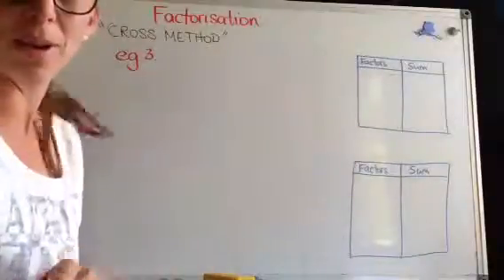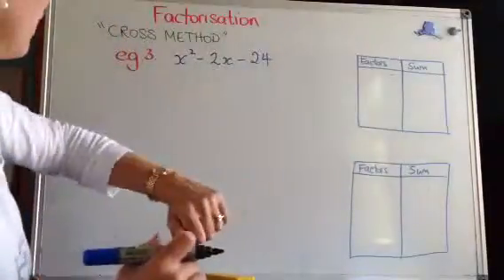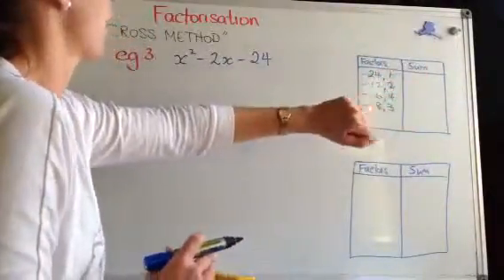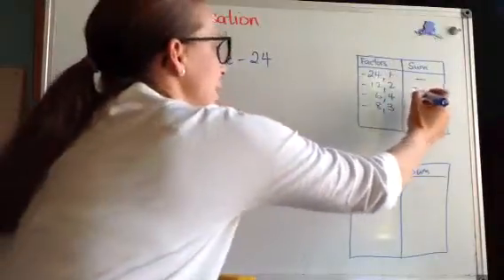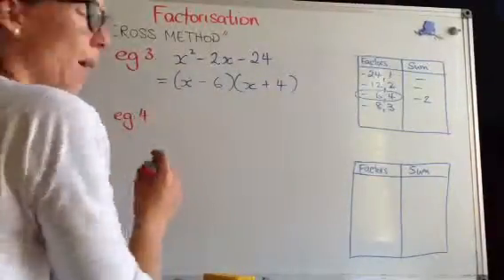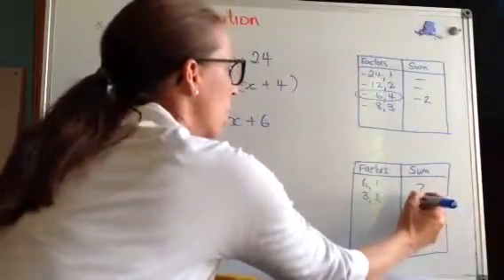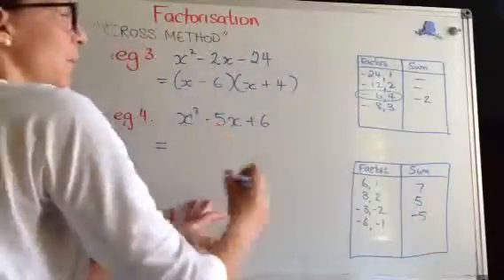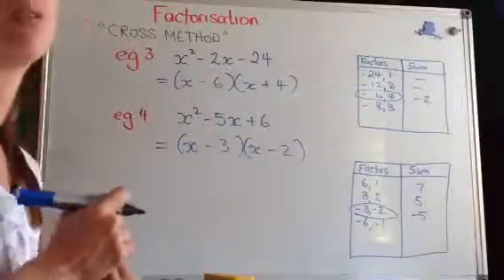Factorisation 7 - Cross Method involving negatives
Two examples involving negatives